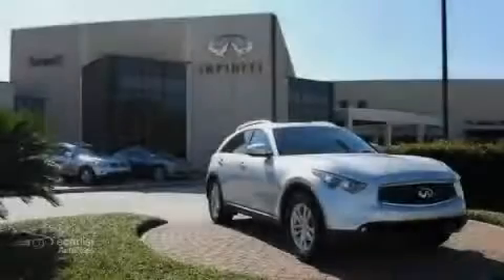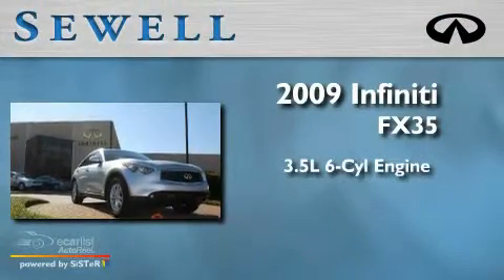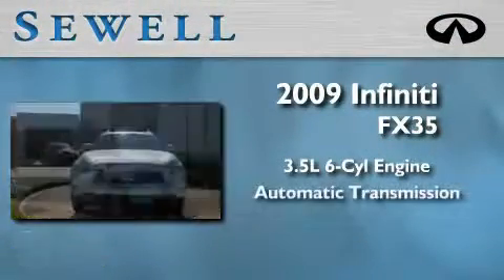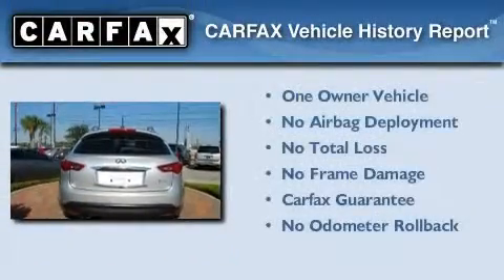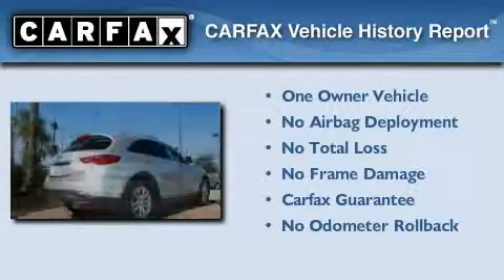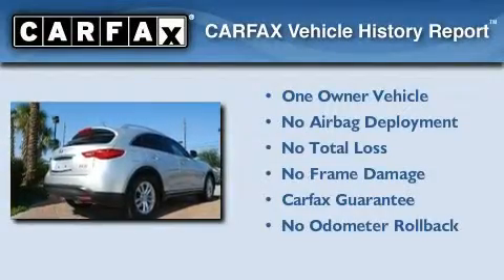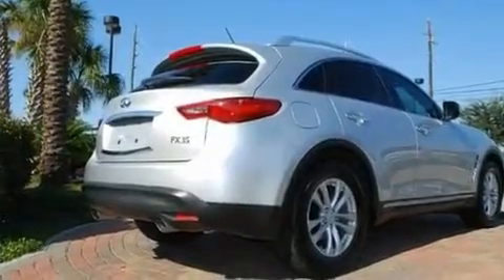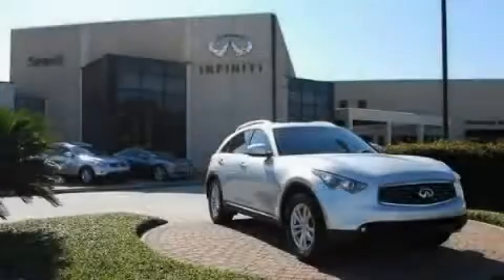2009 Infiniti FX35 Houston TX 77090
Year: 2009
 Make: Infiniti
 Model: FX35
 Engine: 3.5L DOHC V6 engine
 Trans.: Automatic
 Exterior: Other
 Miles: 17,520
 Interior: Other

 2009 Infiniti FX35 Houston TX